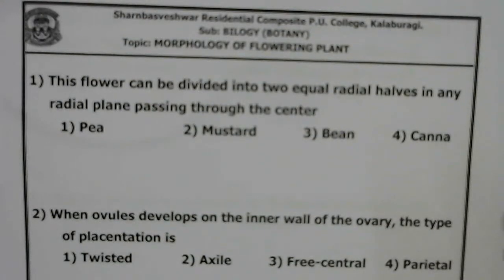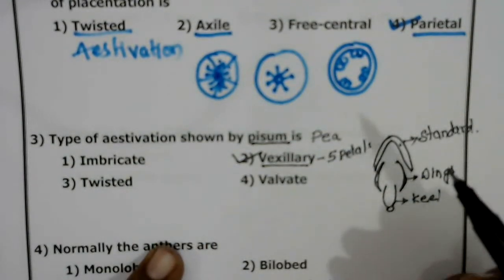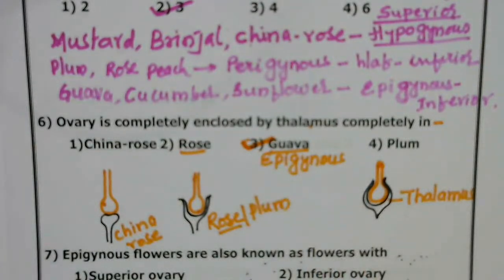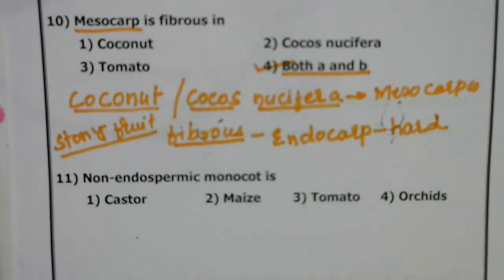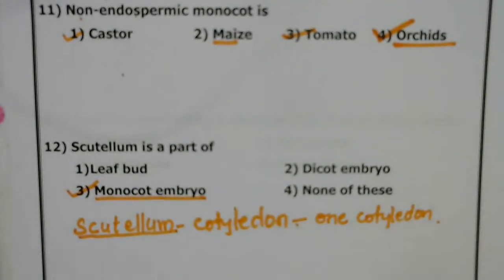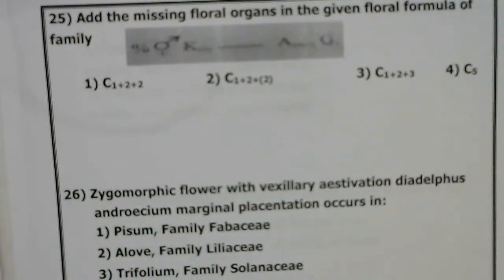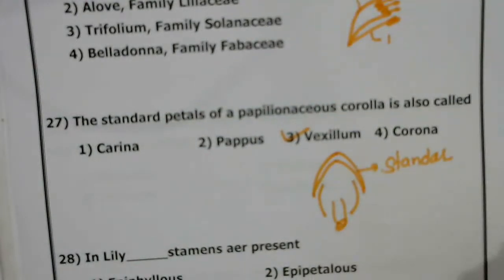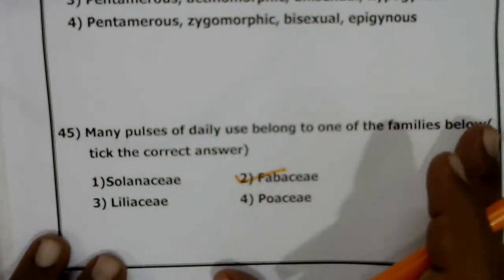MORPHOLOGY OF FLOWERING PLANTS (RAJKUMAR PATIL)